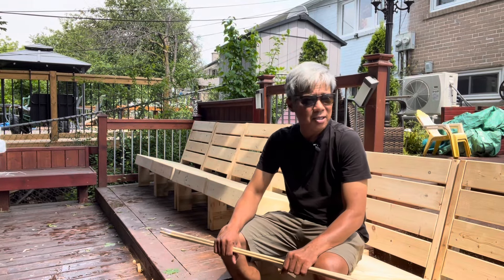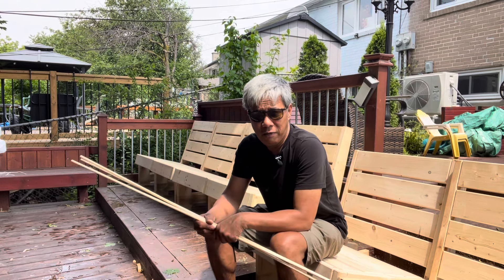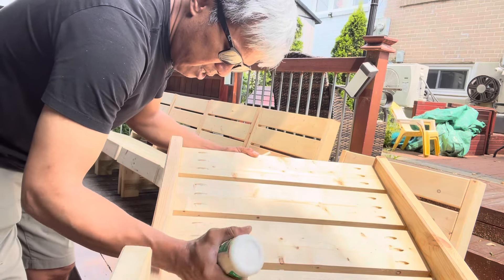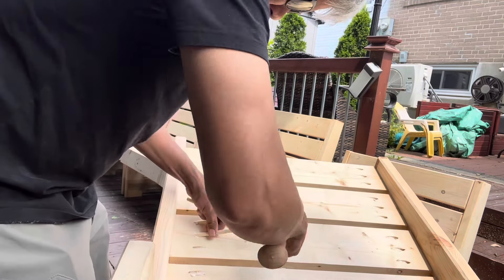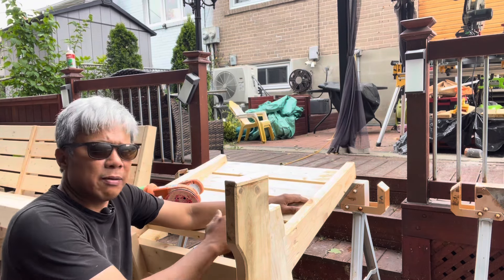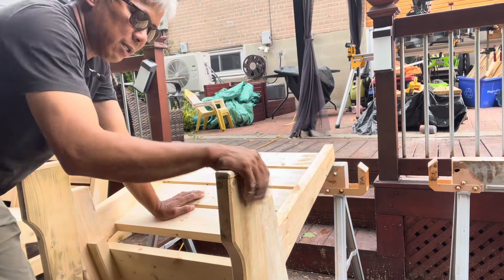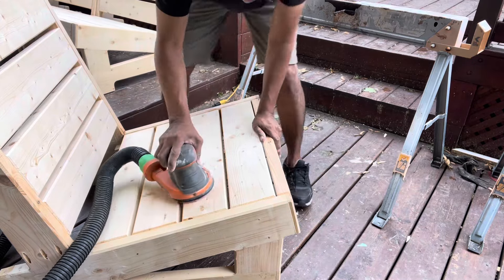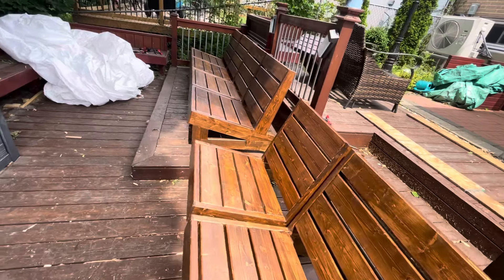DIY patio chairs/ pocket hole plugs easy inexpensive way